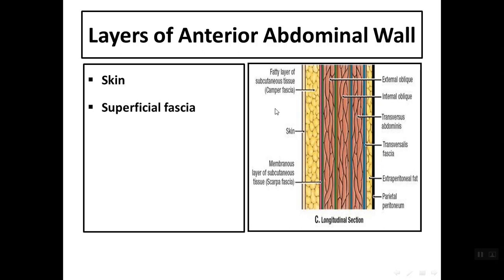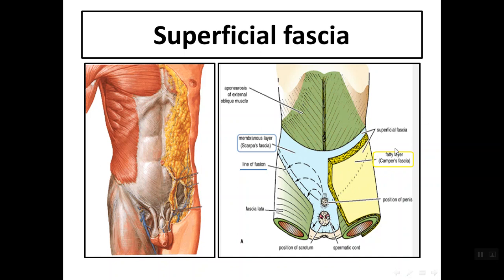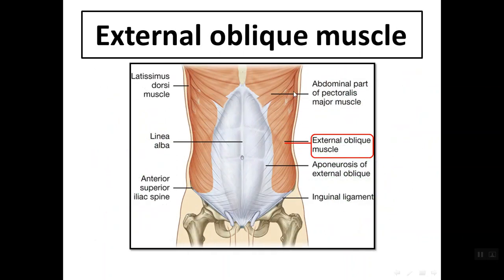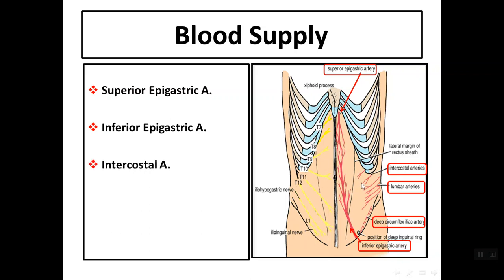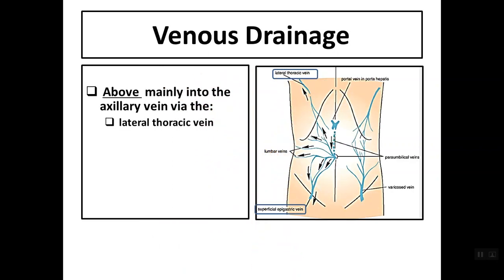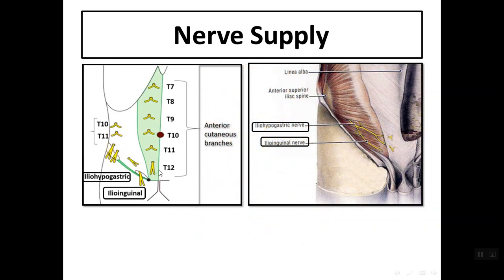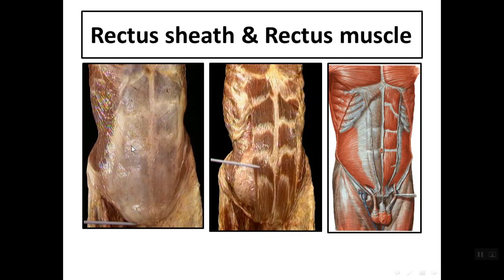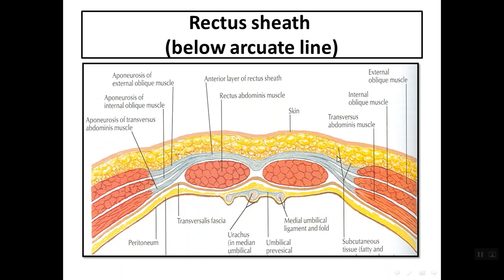Anterior Abdominal wall Lecture 2